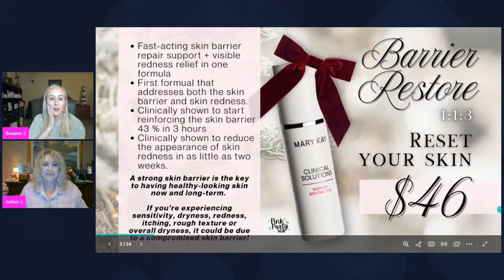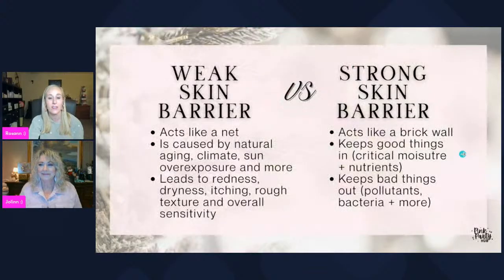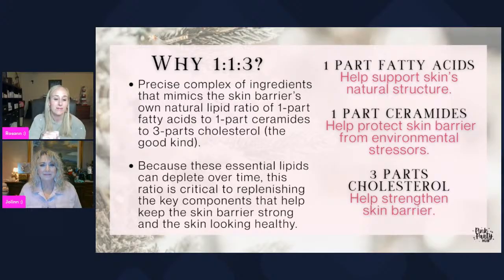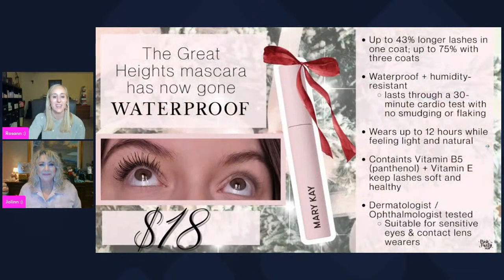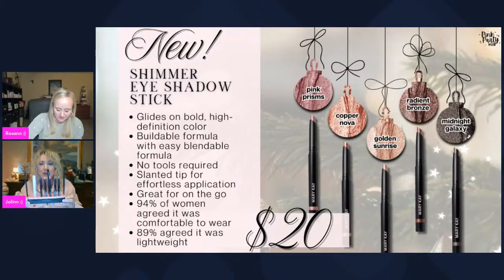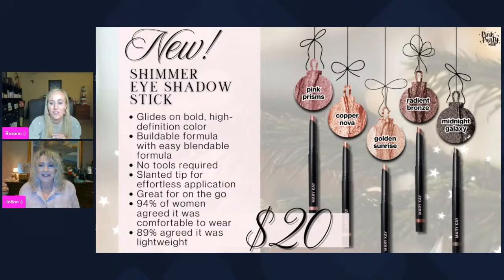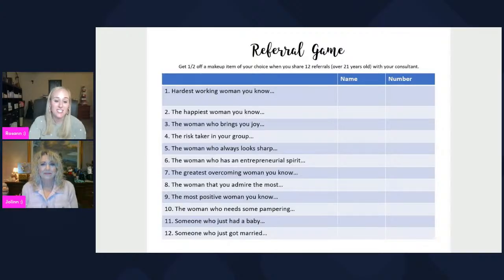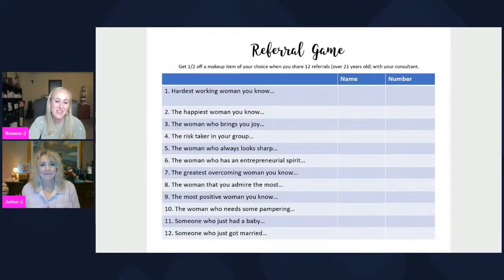Winter Wonderland!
We are excited to share the new products that are launching!